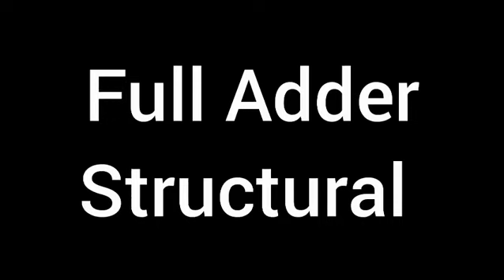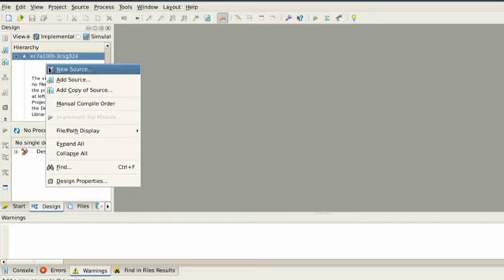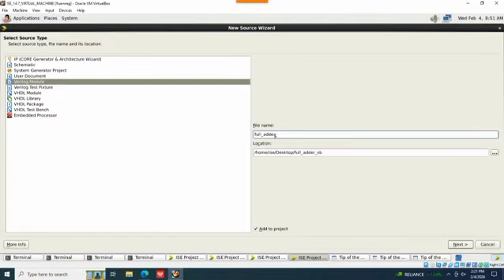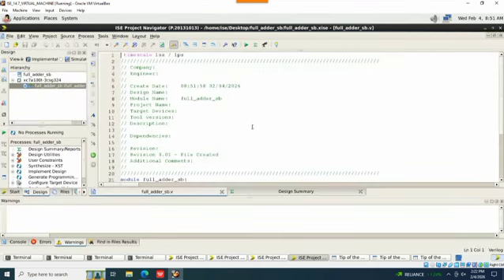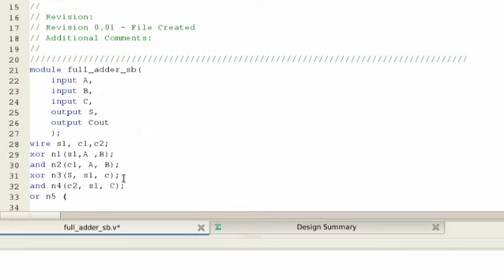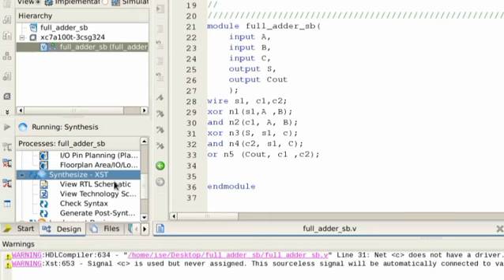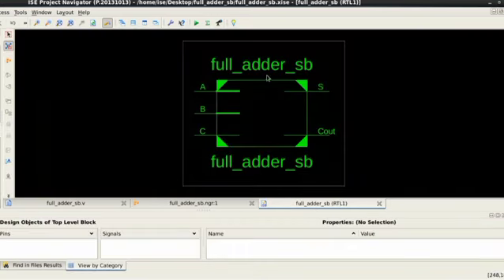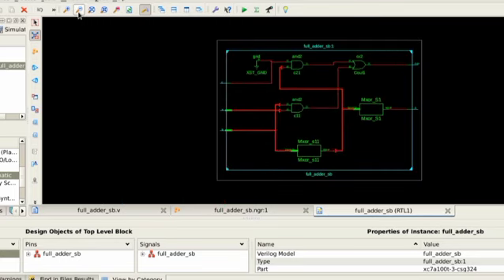Understanding Full Adder Logic | VLSI Basics ⚡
In this video, I have clearly explained the Full Adder in VLSI design in a simple and easy-to-understand way. This is one of the most important concepts in digital electronics and is widely used in arithmetic operations inside processors.
🔍 In this video, you will learn:
What is a Full Adder
Inputs and Outputs (Sum & Carry)
How the logic works step by step
Basic understanding of VLSI implementation
This video is useful for ECE students, VLSI beginners, and anyone learning digital logic design.